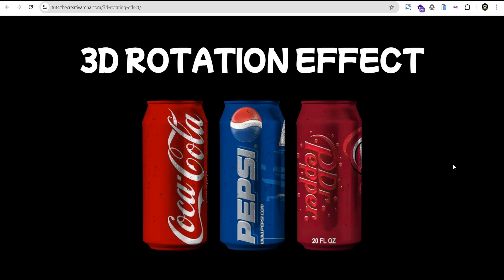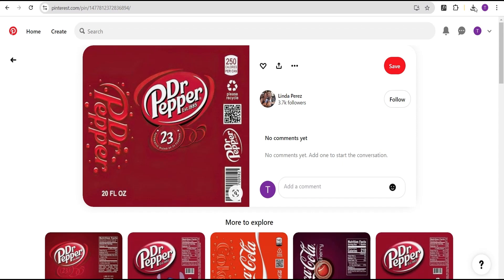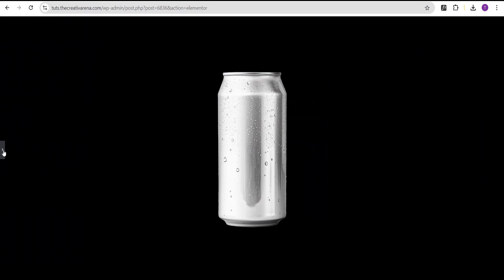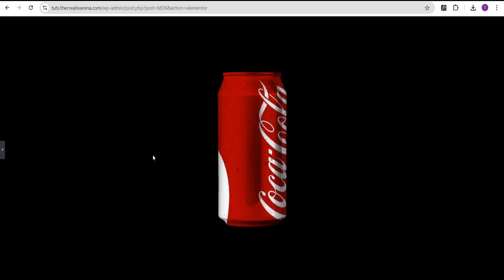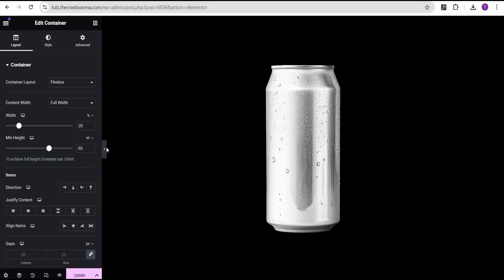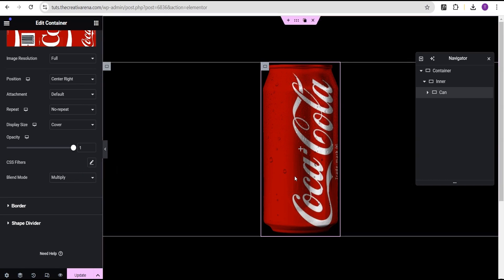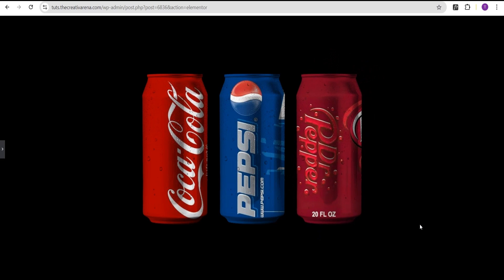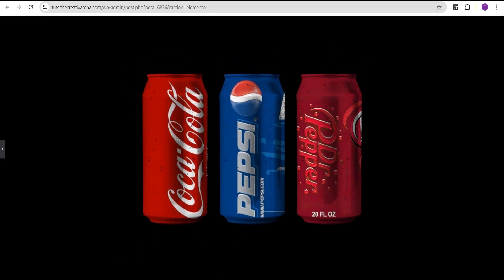Crazy 3D Rotation Effect Using Elementor Free & Pro version | Elementor Tips & Tricks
In This Tutorial am going to show you how to create an amazing 3D Rotation effect using Elementor free version without the use of any Code or additional plugin and also how to achieve same 3D effect with more advanced features using the Elementor Pro Version and a few line of CSS code.

I will walk you through every detail, Starting from how to get the resources used in the video for free to adding advanced motion effects, in this easy-to-follow and step-by-step tutorial video;